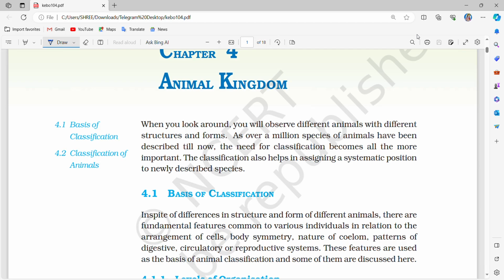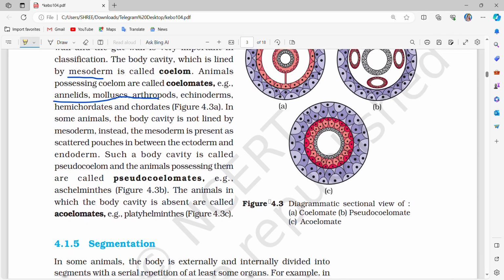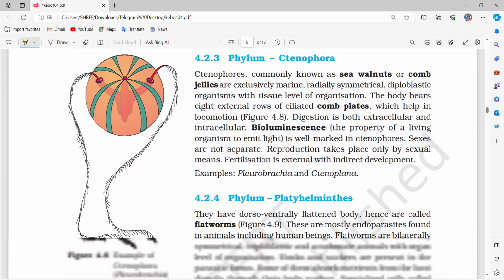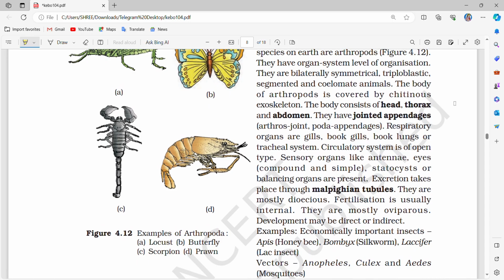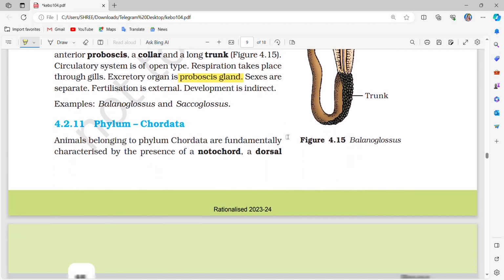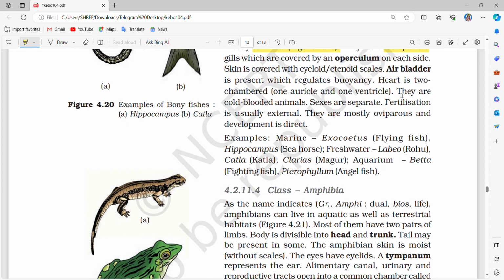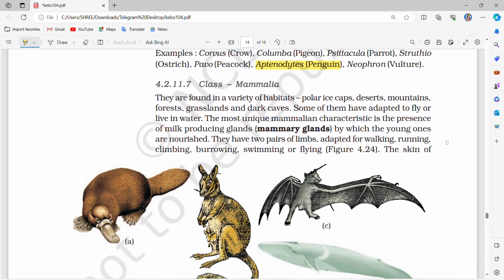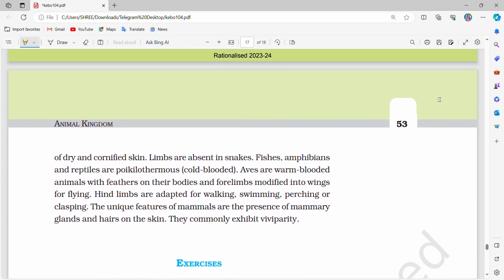ANIMAL KINGDOM AUDIOBOOK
Welcome to the "NEET Aspirants Animal Kingdom Audiobook" channel, your ultimate destination for an immersive and educational journey through the fascinating world of the Animal Kingdom. 🦁🌿

📚 About Us:
Are you preparing for the National Eligibility-cum-Entrance Test (NEET) and aiming to excel in the Biology section? Look no further! Our channel is dedicated to providing you with high-quality audiobooks that cover every aspect of the Animal Kingdom, helping you ace your exams with confidence.

🎧 What to Expect:
- Comprehensive Coverage: We offer in-depth audiobook chapters that explore the diverse phyla, classes, orders, and species within the Animal Kingdom. Our content aligns with NEET syllabus requirements, ensuring you're well-prepared for the exam.

- Engaging Narration: Enjoy our engaging and easy-to-follow narration that breaks down complex biological concepts into simple, understandable terms. Whether you're a beginner or looking to reinforce your knowledge, our content is suitable for all levels.

- Visual Aids: For a better understanding, we include informative visuals, images, and diagrams in our videos to complement the audiobook content. This visual aid will help you grasp concepts more effectively.

- Exam Tips and Strategies: In addition to audiobooks, we provide valuable tips and strategies to excel in the NEET exam. These insights will help you build effective study routines and enhance your overall exam performance.

Get ready to embark on a fascinating and educational journey through the Animal Kingdom with us. Let's conquer biology together! 📖🔬🌏